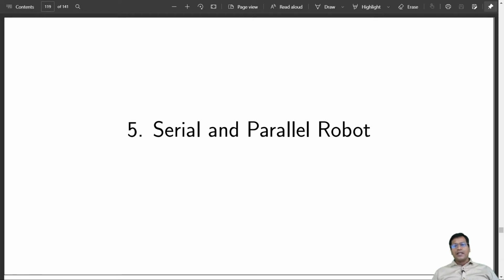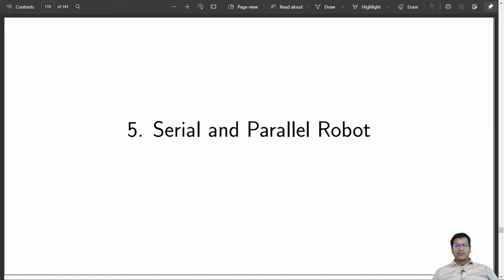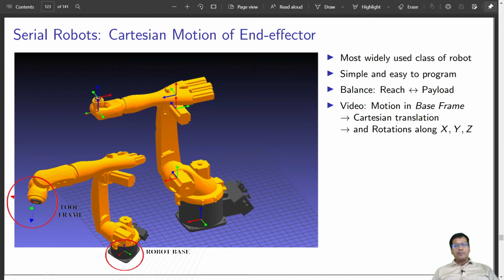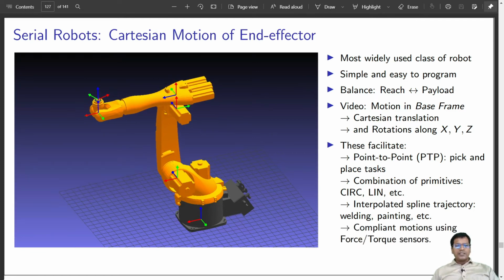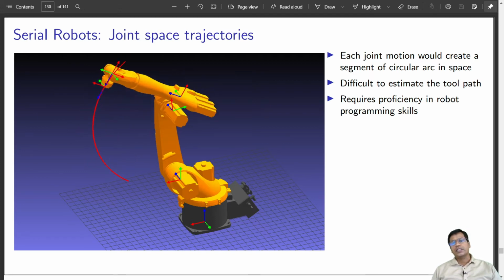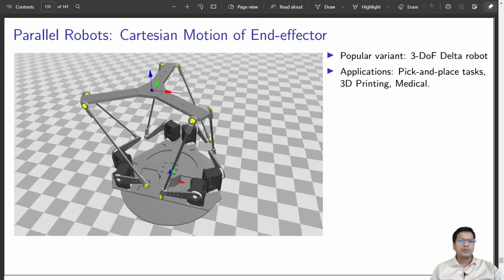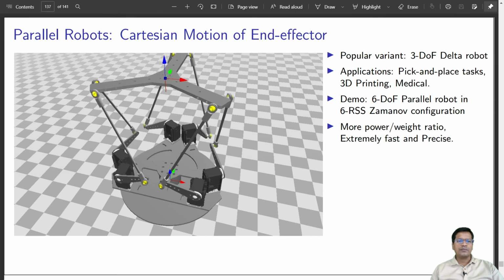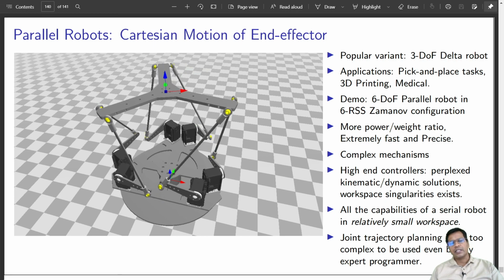Serial Robots and Parallel Robots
Part of the Course "Industrial Robotics with Python"
An extended discussion on two broad classifications of Industrial Robots, i.e., Serial Robots and Parallel Robots.